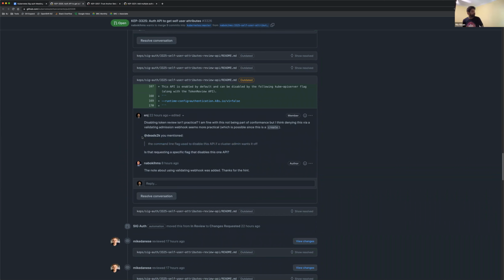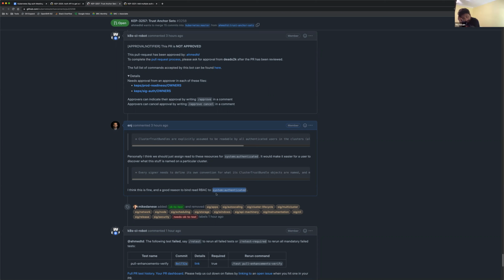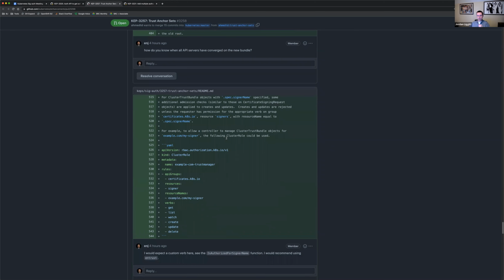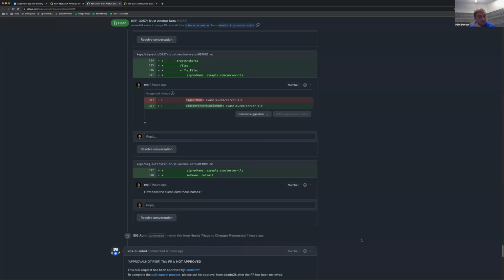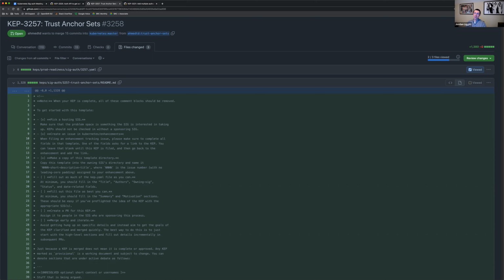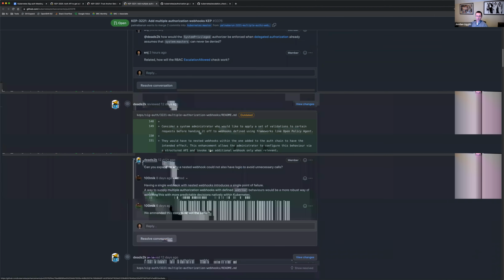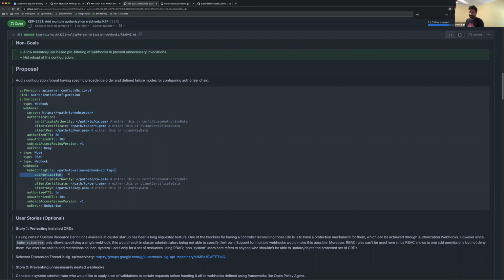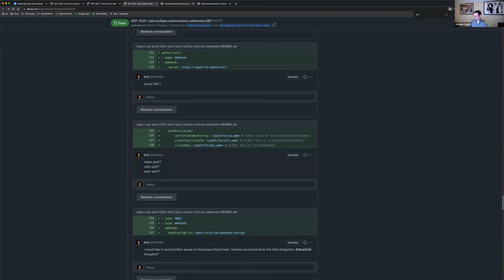SIG-Auth Bi-Weekly Meeting for 20220622